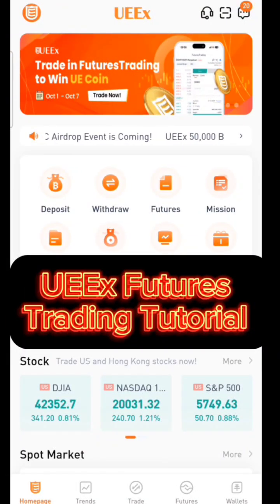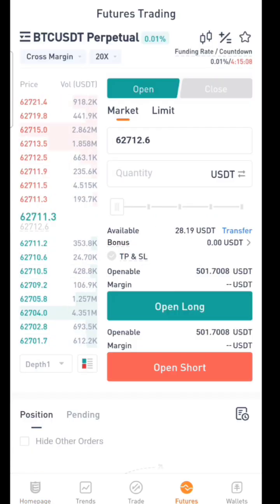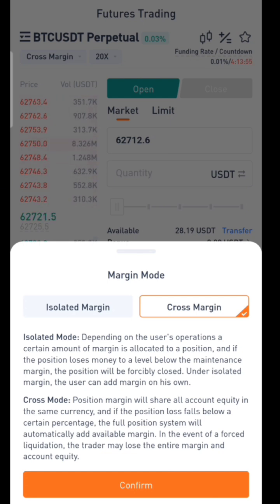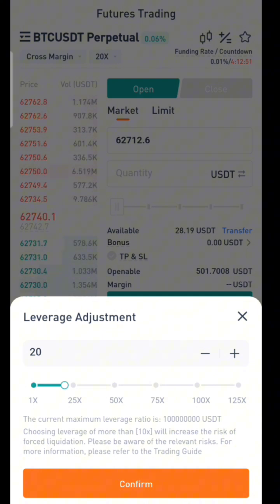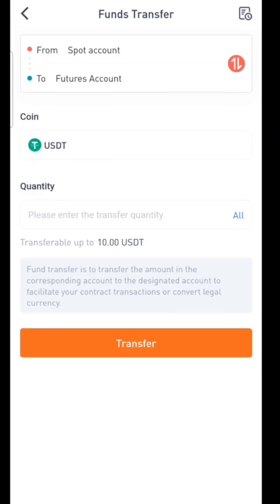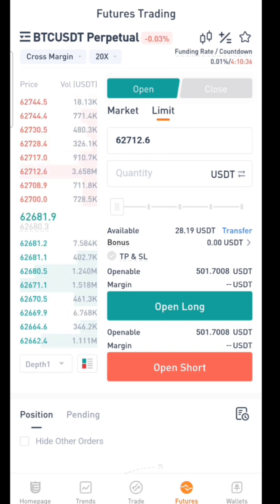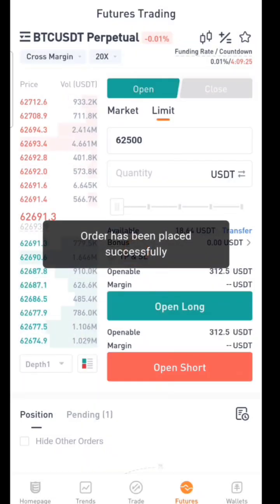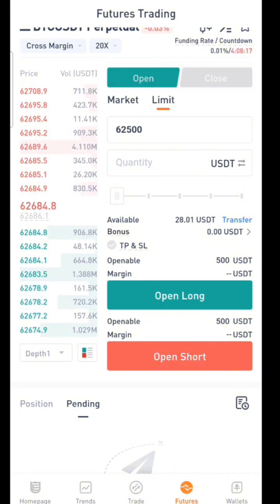UEEx Trading TUTORIAL for Beginners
UEEx is a centralized crypto trading exchange with a user-friendly interface. In this video, I explained the step-by-step process for mastering futures trading on UEEx.

Invitation code: TG1AR2

LFG!